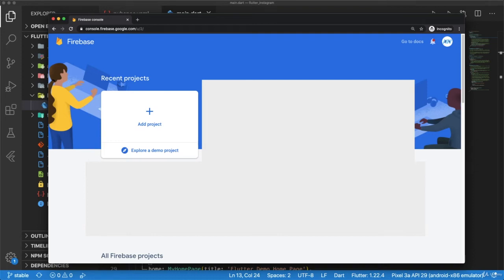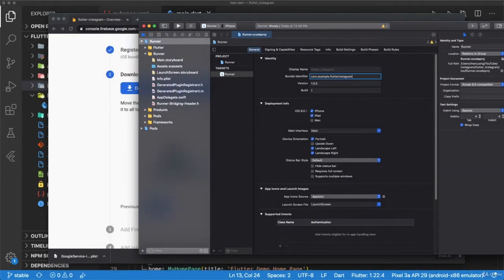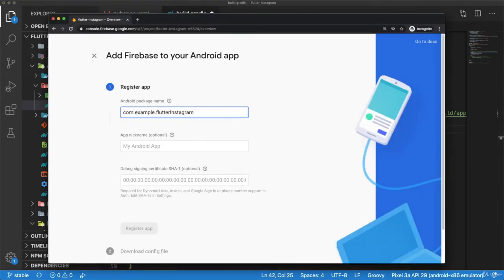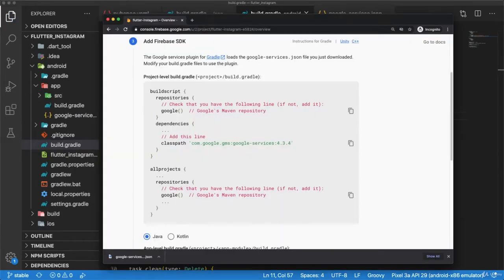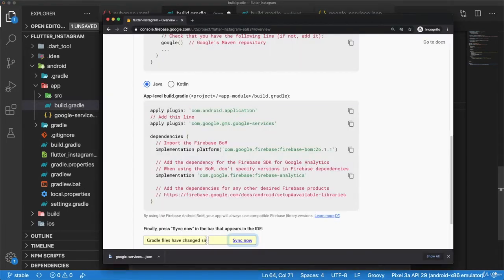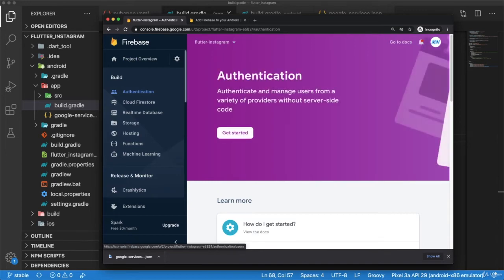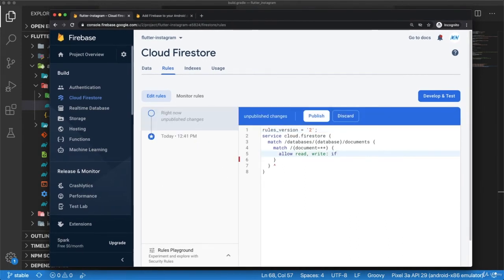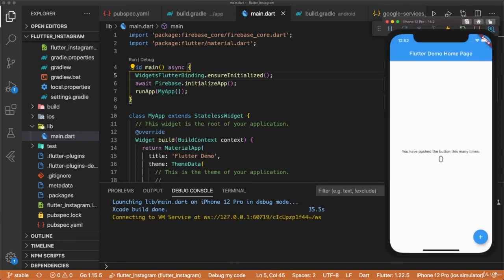2 Firebase Setup